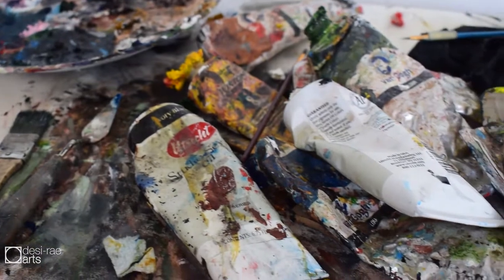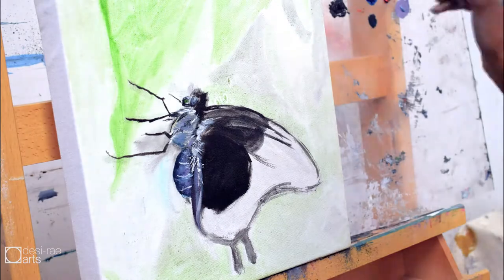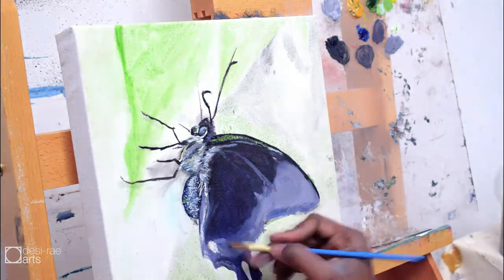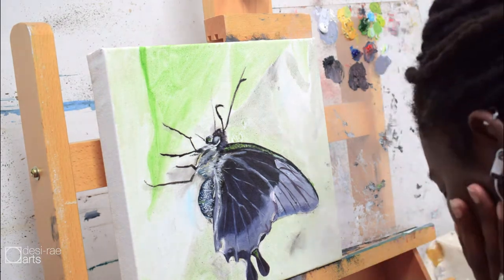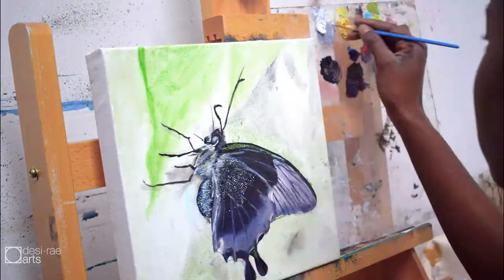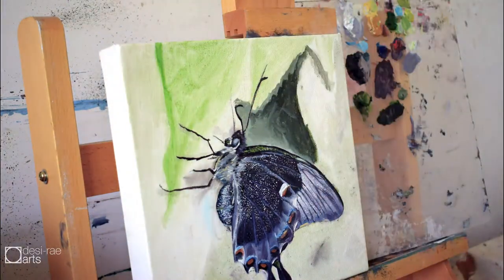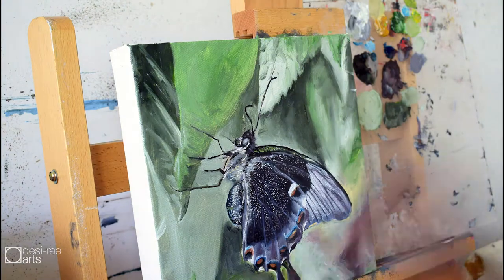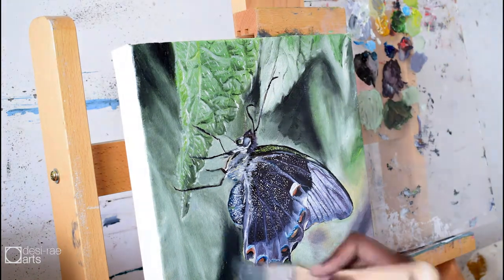Oil Painting a Beautiful Speckled Butterfly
Hello.

Thank you for joining me. This is a small 10 x 10 inch oil painting on canvas of a butterfly and a leaf. The video gives some details of the steps taken to achieve a realistic look.

I'm sorry for the flickering of the background light. I am (still)  learning how to use my camera as I make these videos.